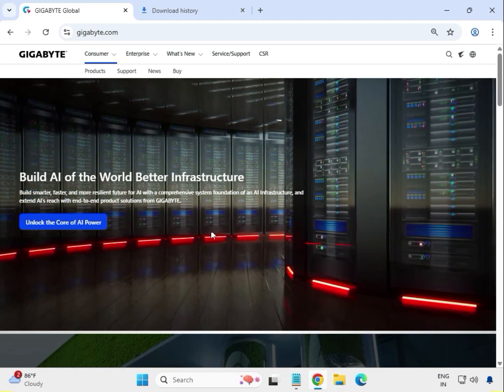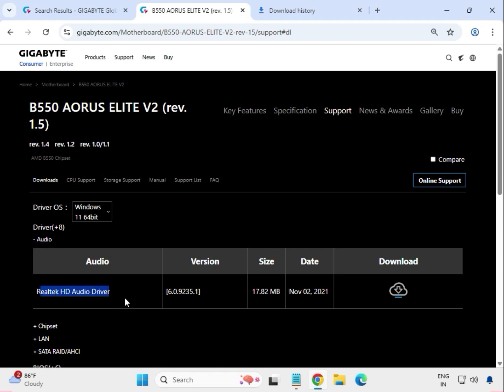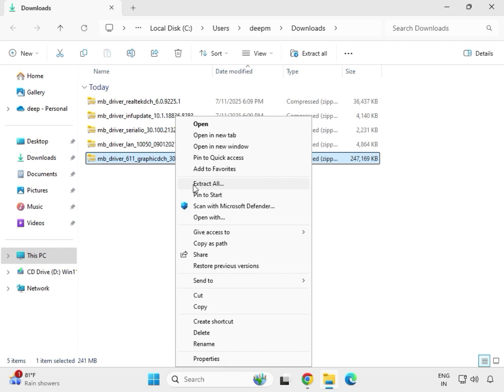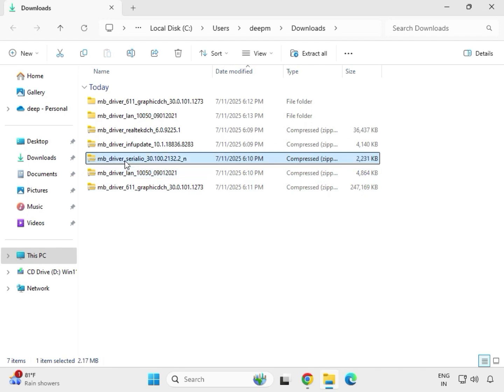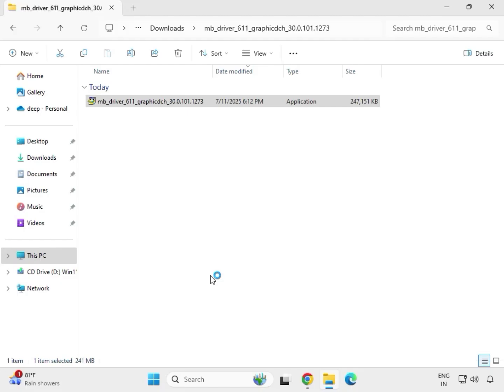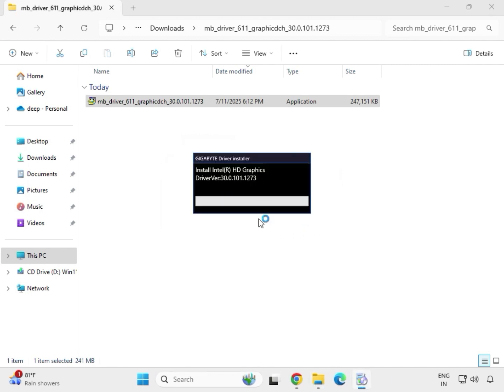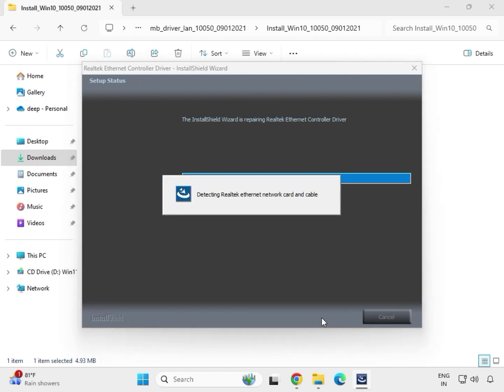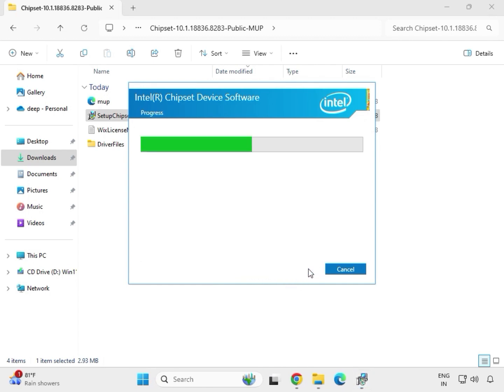GIGABYTE B550 AORUS ELITE V2 Driver Installation Guide – Windows 10 & 11